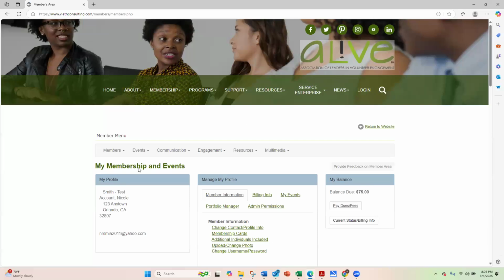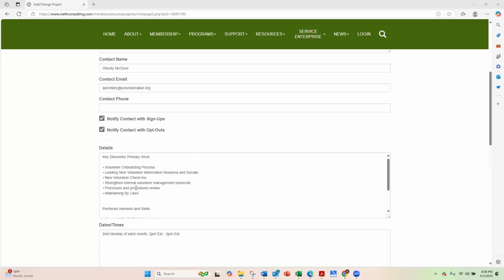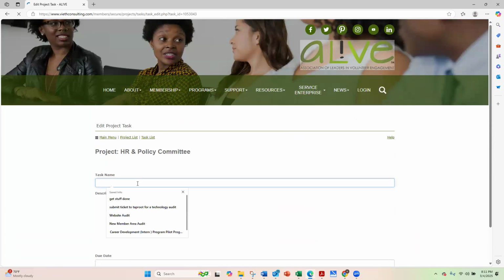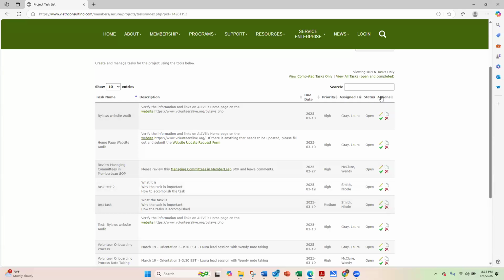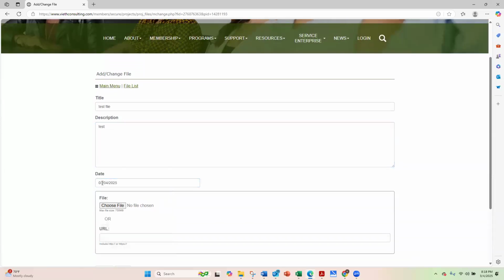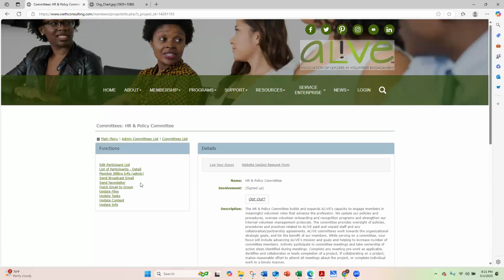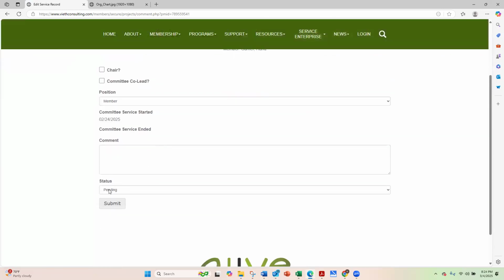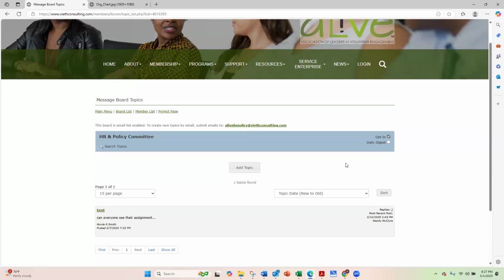Projects and Committee Training